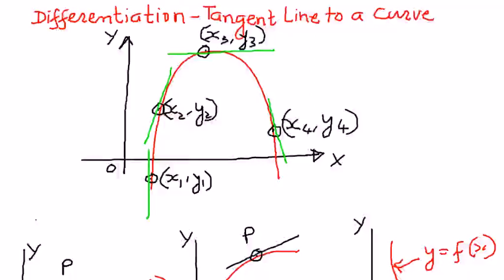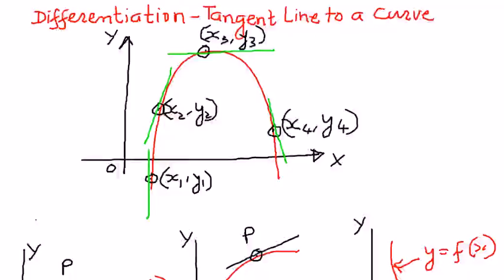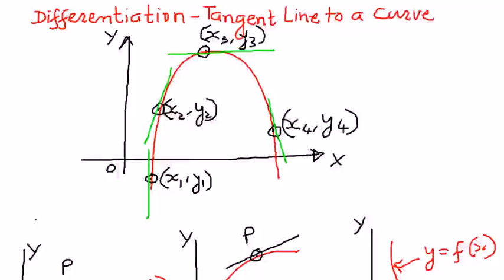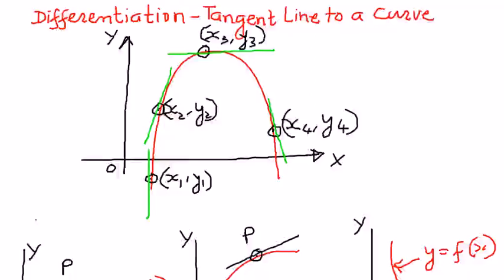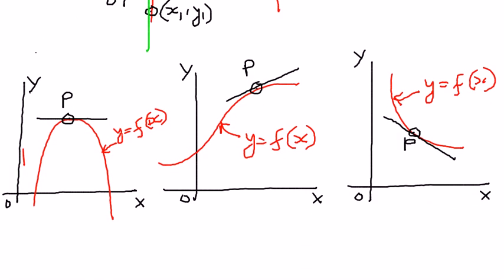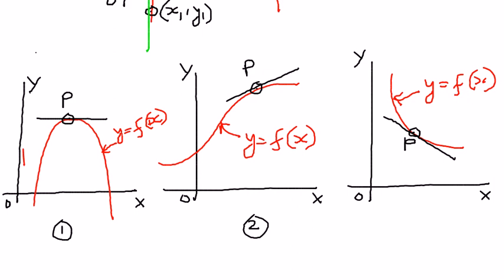Differentiation - Tangent Line to a Curve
In this presentation we shall see how to represent a tangent line to a graph at a point.